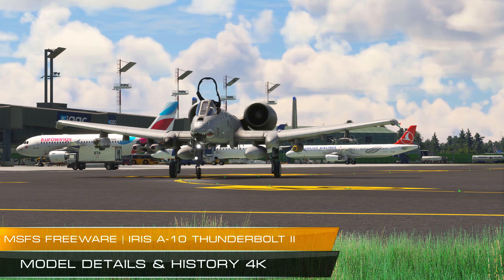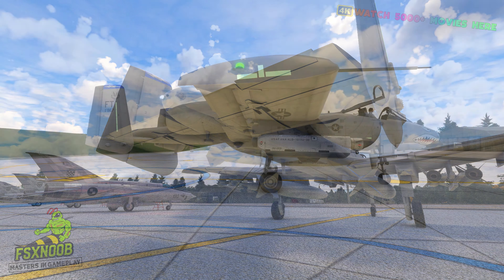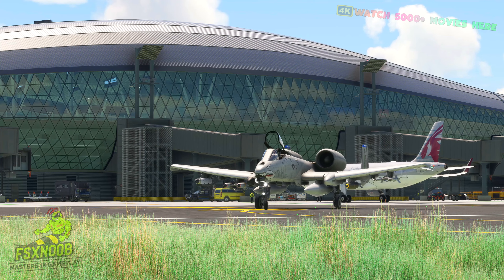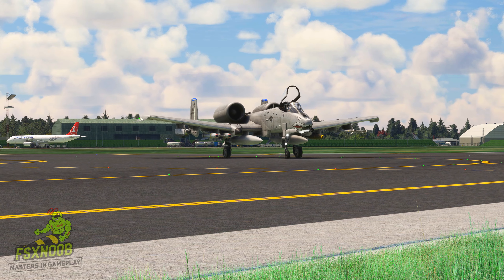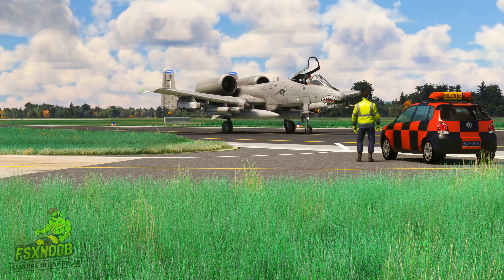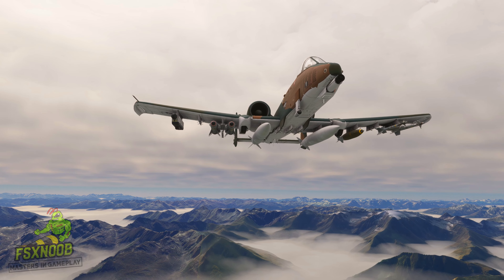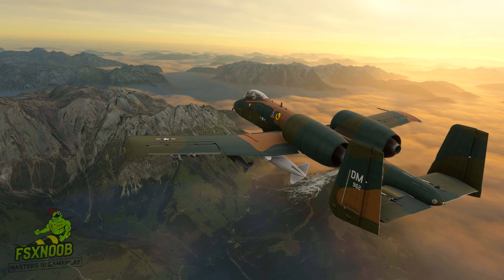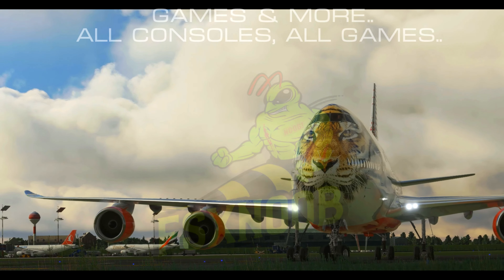Dominating the Skies with Deadly Precision.. A-10 Thunderbolt II History | Freeware MSFS FS2020 4K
The A-10 Thunderbolt II, affectionately known as the "Warthog," stands as a testament to the enduring power of purpose-built military aircraft. Designed specifically for close air support (CAS), this iconic aircraft has earned its place in the hearts of pilots and ground troops alike for its rugged durability and unmatched ability to deliver precise firepower where it's needed most.

Developed by Fairchild Republic in the 1970s, the A-10 was designed to provide effective support for ground forces in the most challenging combat scenarios. One of its distinctive features is the GAU-8 Avenger, a fearsome 30mm seven-barrel Gatling gun mounted in the nose. Capable of firing up to 3,900 rounds per minute, the Avenger is a force to be reckoned with, making the A-10 a formidable adversary against armored vehicles and fortified positions.

The A-10's durability is another key factor in its legendary status. Its rugged airframe is designed to withstand significant damage and still return to base safely. The aircraft's redundant systems and titanium armor around the cockpit offer exceptional protection for the pilot, allowing the A-10 to operate effectively even in high-threat environments. This robust design has earned the A-10 a reputation for being able to endure punishing missions and return home, a quality that has endeared it to both those who fly it and those it protects on the ground.

One of the A-10's most celebrated qualities is its ability to fly low and slow, hugging the contours of the terrain. This unique capability allows pilots to get a closer look at the battlefield and engage targets with precision. The Warthog's presence in the air serves as a reassuring sight for troops on the ground, knowing that they have a dedicated ally watching over them.

Throughout its service, the A-10 has undergone upgrades to enhance its capabilities. The introduction of precision-guided munitions and advanced targeting systems has further increased its effectiveness in modern warfare. Despite discussions about its potential retirement, the A-10 remains a crucial asset in the U.S. Air Force's inventory, showcasing its relevance in contemporary conflicts.